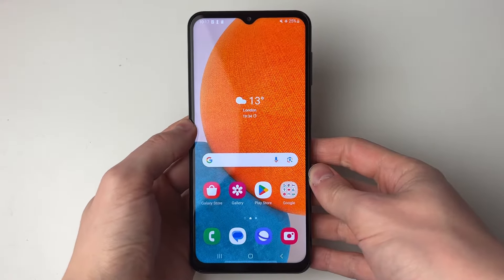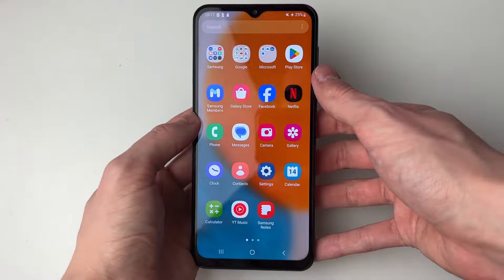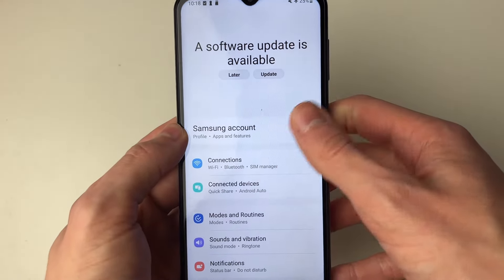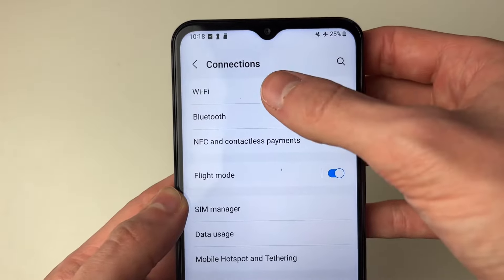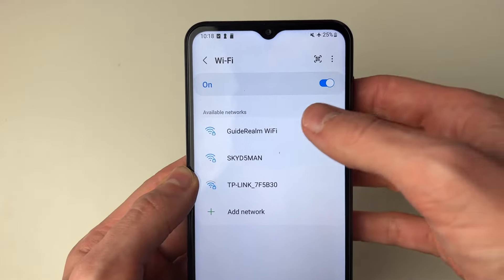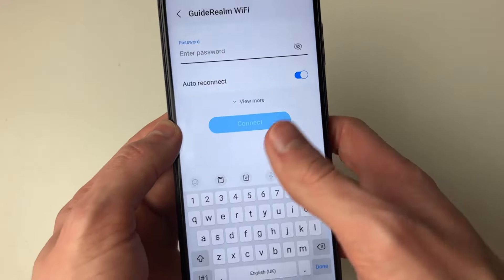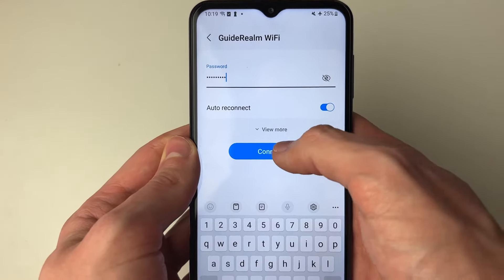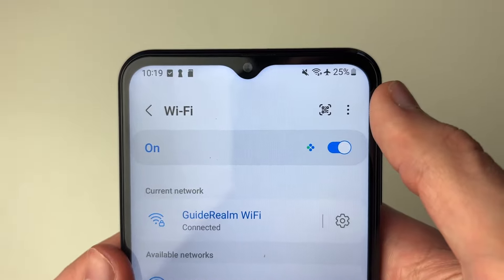How To Connect To WiFi On Android Phone - Full Guide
Learn how to connect to wifi on android phone in this video.

GuideRealm